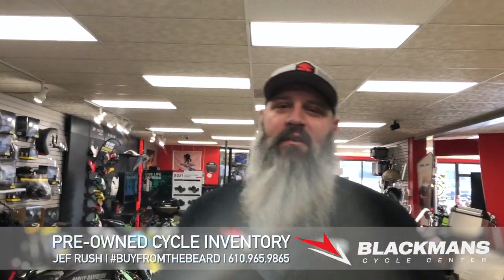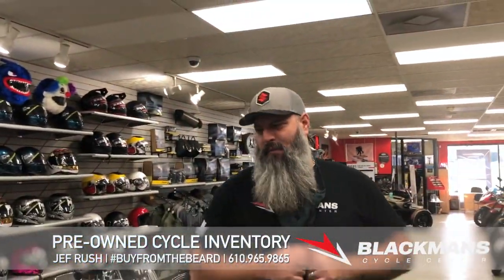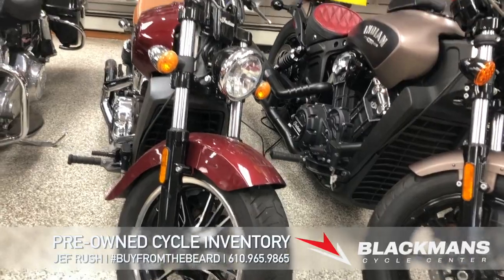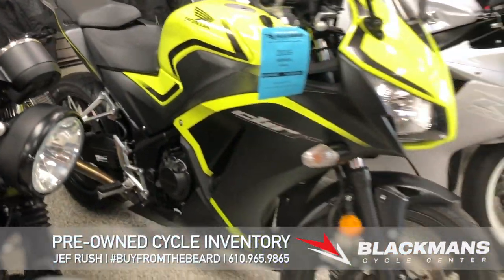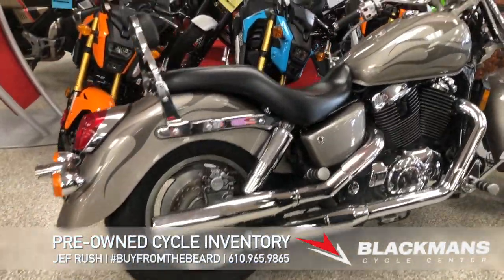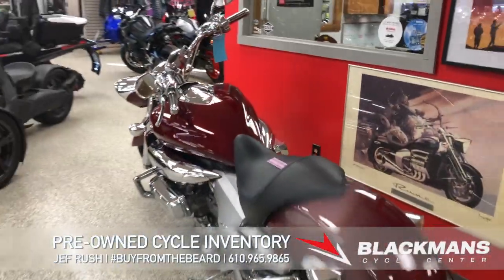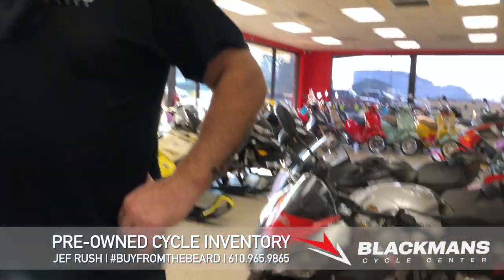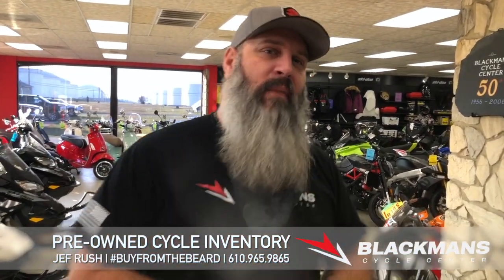Blackmans Cycle Center Pre-Owned Motorcycle Inventory | January 2021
Blackmans Cycle Center Pre-Owned Motorcycle Inventory | January 2021.  Blackmans Cycle Center, 4911 Buckeye Rd., Emmaus Pennsylvania.